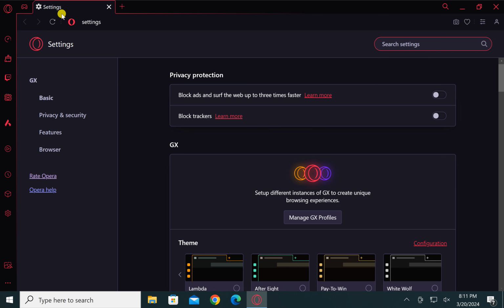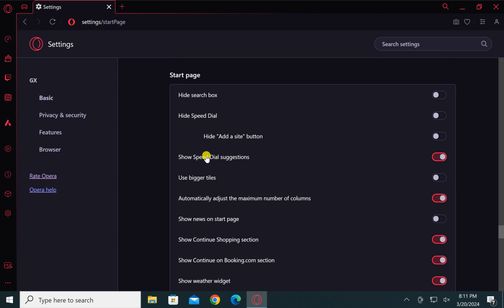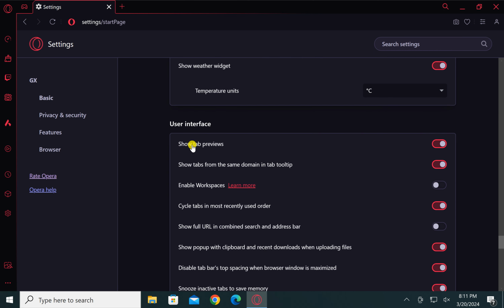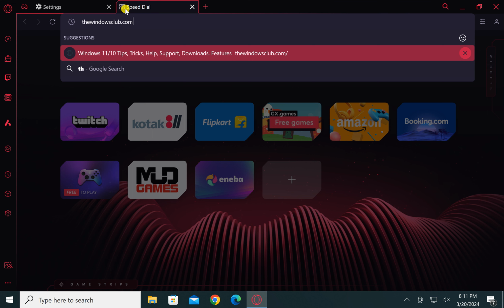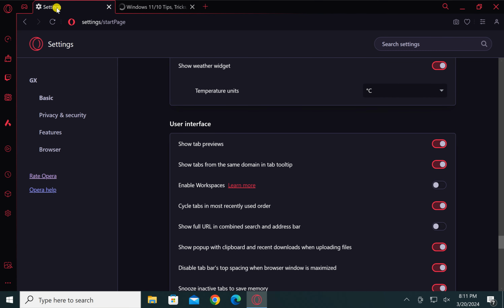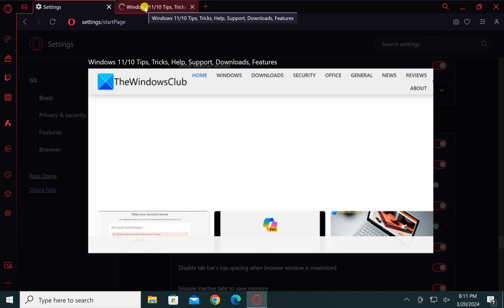How to Enable or Disable Tab Previews in Opera GX on Windows 11 or 10 | GearUpWindows Tutorial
Title: How to Enable or Disable Tab Previews in Opera GX on Windows 11 or 10

Description:
Welcome to GearUpWindows! In this tutorial, we'll show you how to customize your browsing experience on Opera GX by enabling or disabling tab previews on Windows 11 or 10.

Tab previews can be incredibly handy for quickly navigating through multiple tabs, but they might not be everyone's cup of tea. Whether you want to streamline your browsing interface or enhance it with previews, we've got you covered.

Let's dive in and take control of your Opera GX browser tabs!